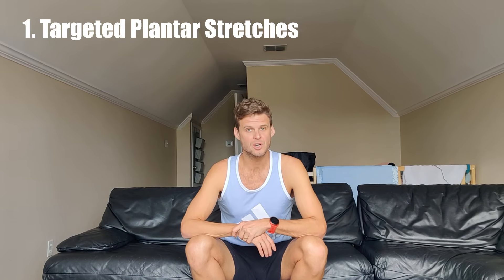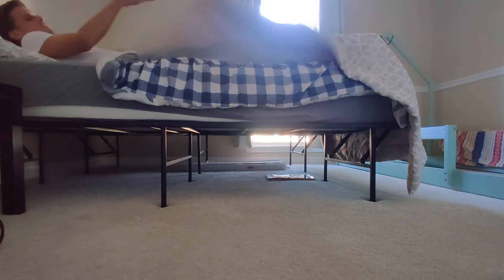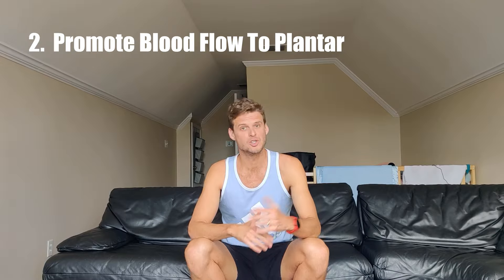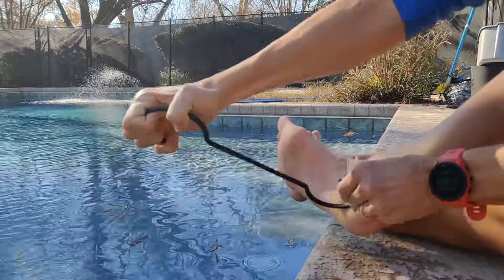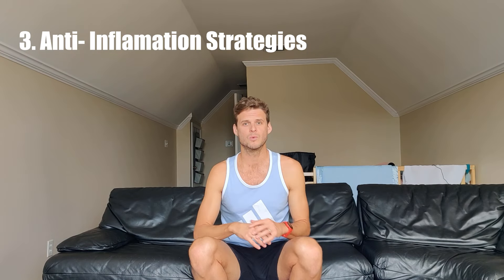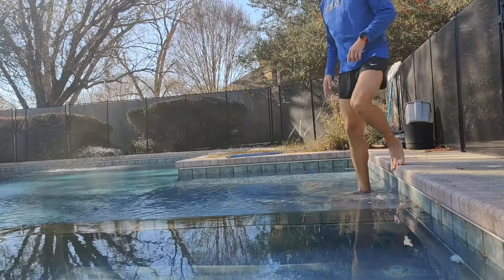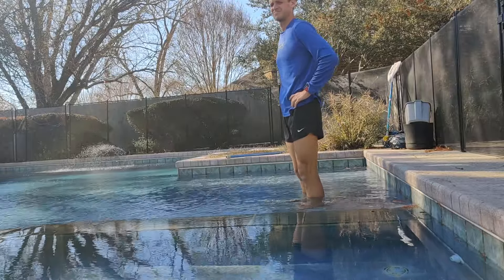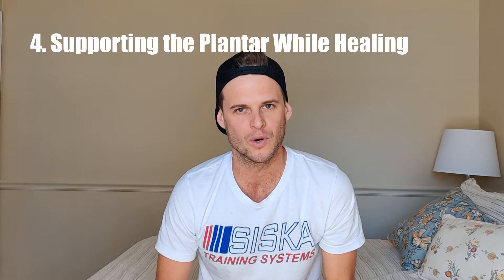Fix Plantar Fasciitis - Instant Pain Relief!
Lukas shares how he overcame Plantar Fasciitis after dealing with it for 18 months! He discusses 4 key strategies that he used, and have helped him to never have the nasty injury again.